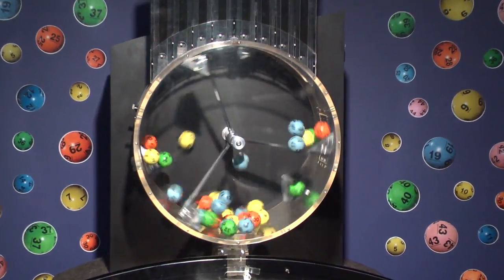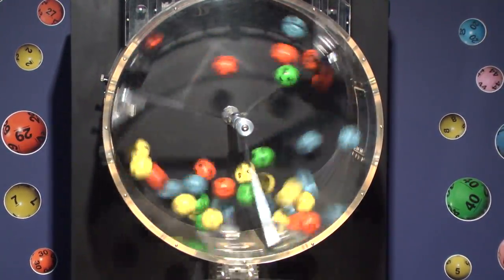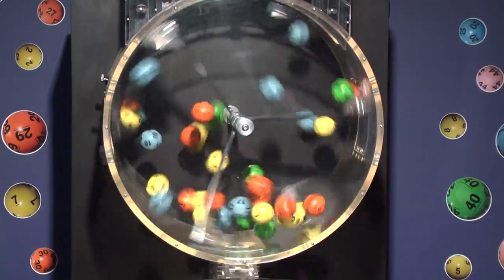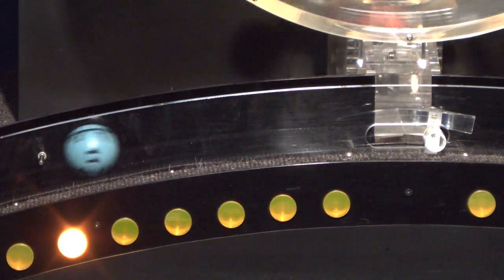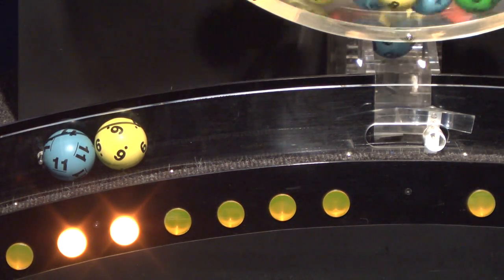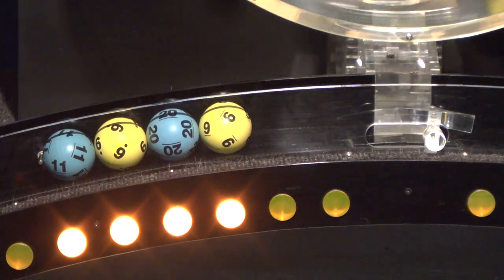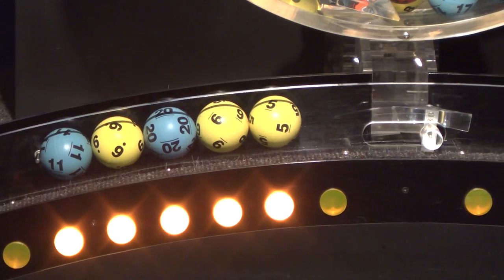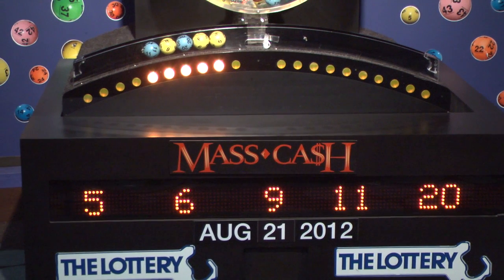Mass Cash Game Drawing: Tuesday, August 21, 2012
The official winning numbers in the Mass. State Lottery's Mass Cash Game drawing for Tuesday, August 21, 2012 are: 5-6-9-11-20.